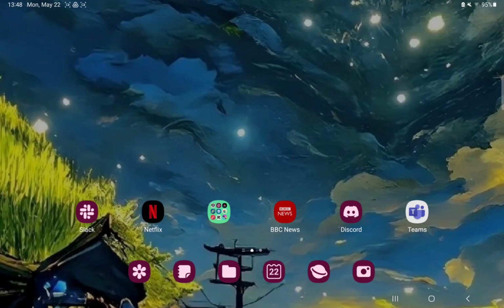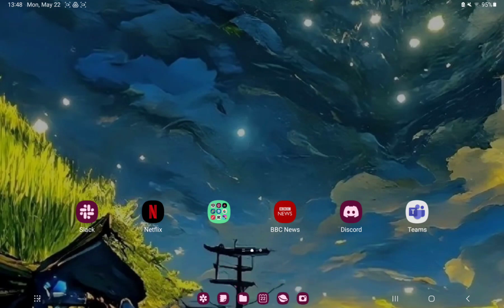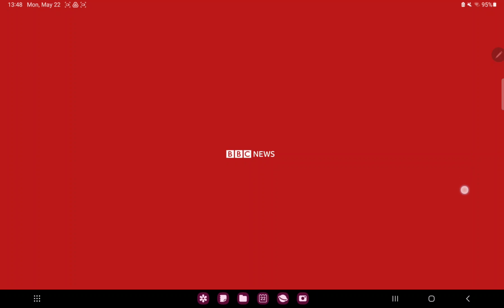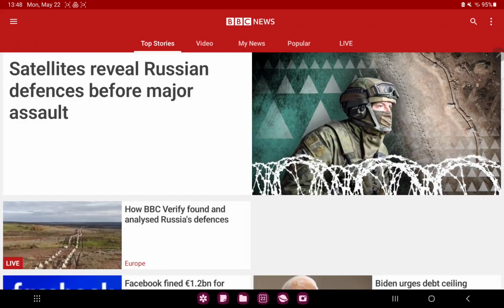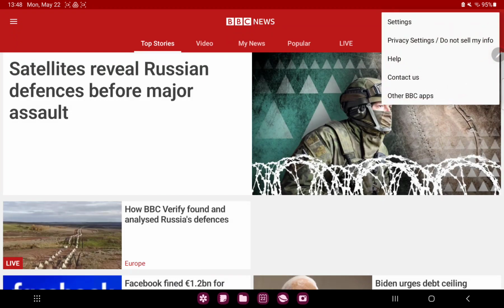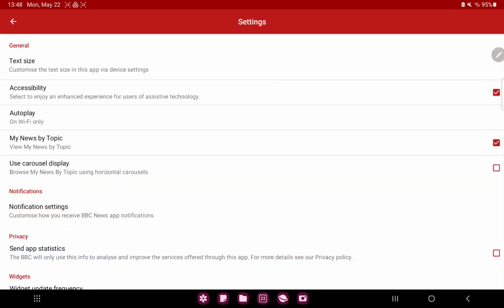How to enable the use carousel display option on BBC News?